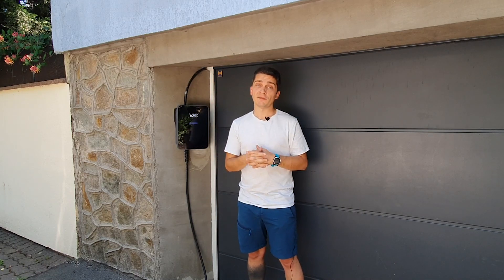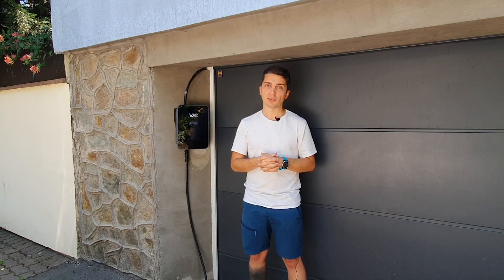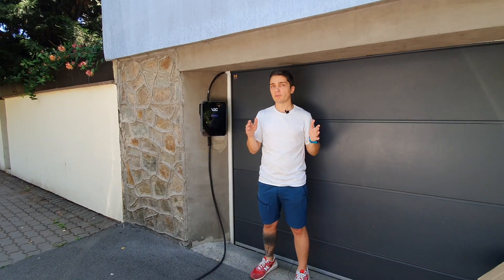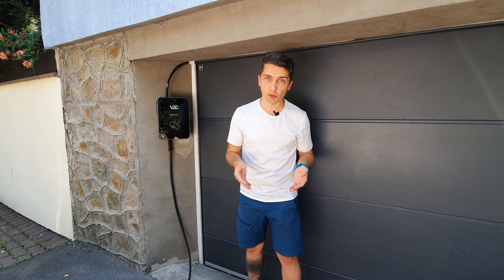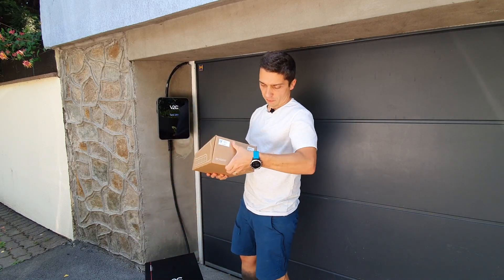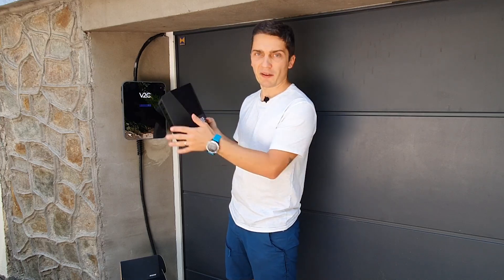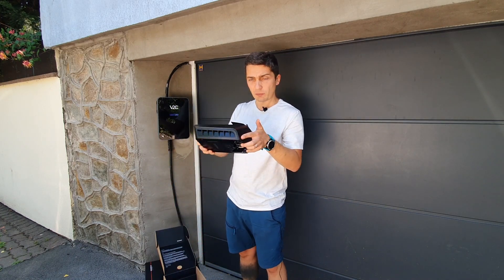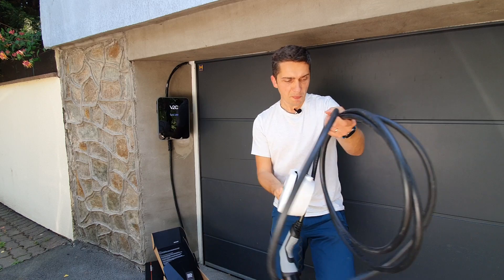EV Solar charging: Simple & Affordable with the V2C Trydan charger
The charger is called V2C TRYDAN 22kW.  There is also a 7.4kW.  Both can be ordered with Type2 Socket or 5m and even 10m Type2 cable.

Music

Totem by KV
 / kvmusicprod
🎵 Track Info:
Title: Totem by KV
Genre and Mood: Dance & Electronic + Inspirational
 • Totem
 / totem
YouTube Music:
 • Totem
😊 Contact the Artist:
KV:
 / kvmusicprod

 / kvmusicprod
 / kvmusicprod
 / kvmusicprod